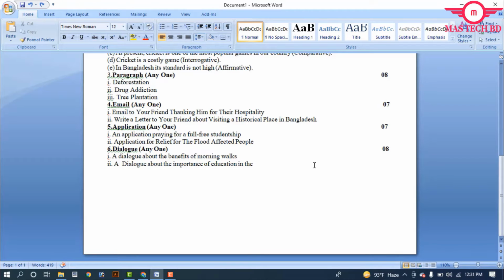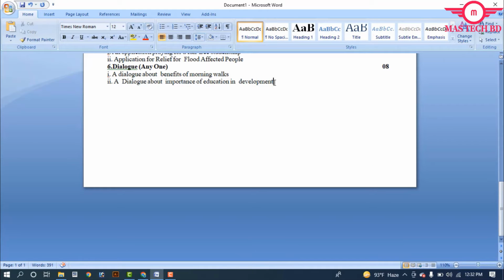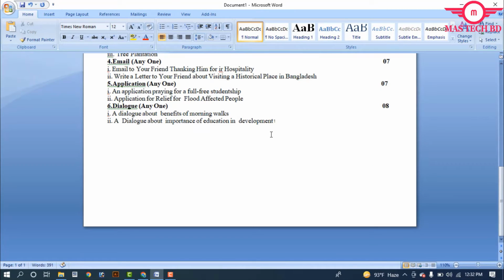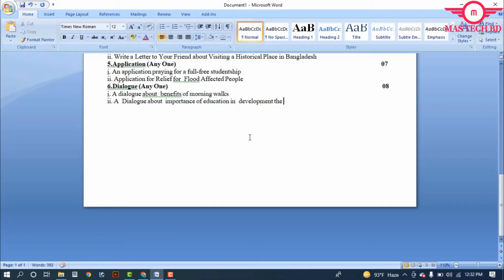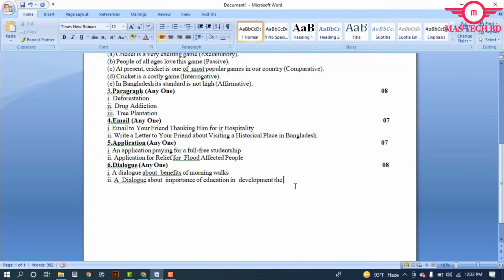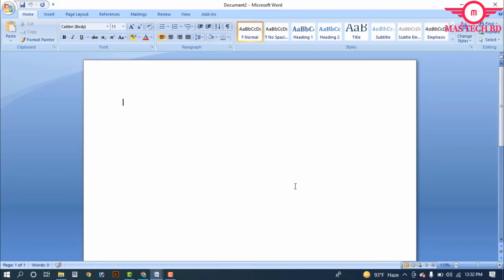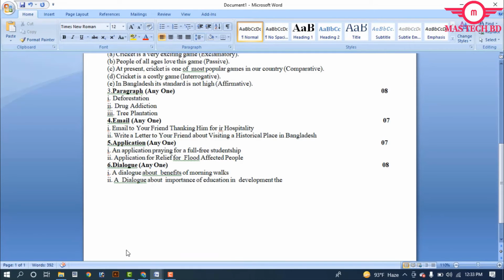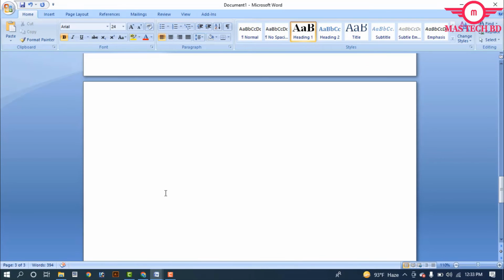Top 5 Microsoft Word Keyboard Shortcuts You Must Know! ⚡ Tips and Tricks || MAS Tech BD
Want to work faster in Microsoft Word? 💻
In this video, you’ll learn the Top 5 most powerful Windows shortcut keys that every Word user should know!
These tips will help you edit, format, and navigate your documents like a pro — saving time and boosting productivity.
✅ What You’ll Learn:
Essential keyboard shortcuts for daily tasks
Time-saving tricks for editing & formatting
Hidden Windows shortcuts that most users don’t know
Perfect for students, teachers, office workers, and content creators who want to level up their Word skills in 2025!